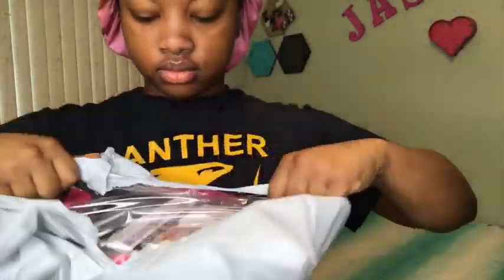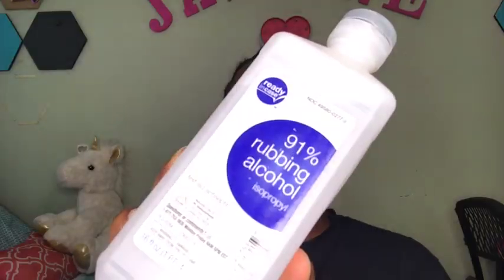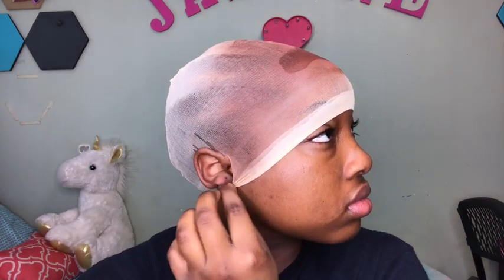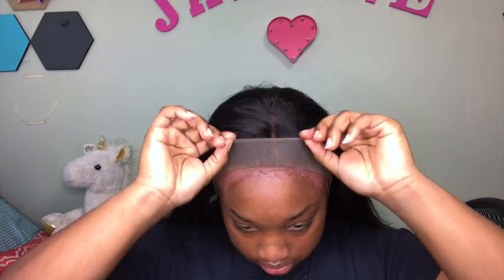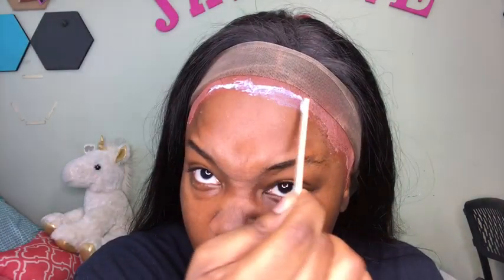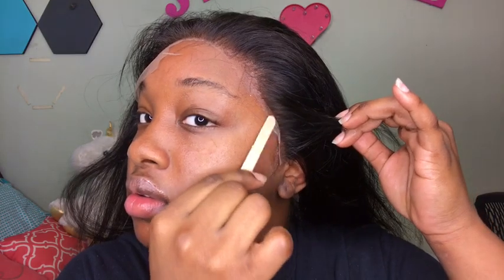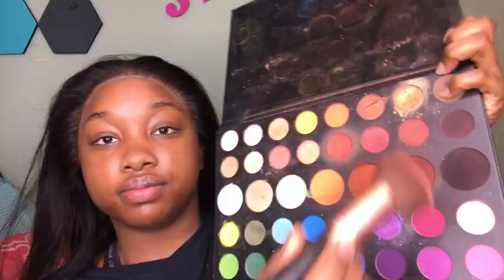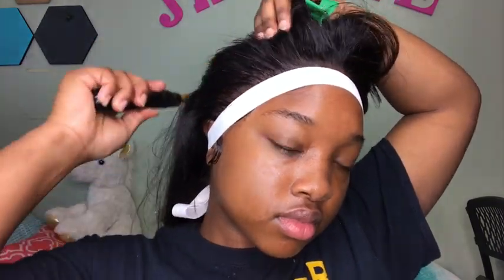AFFORDABLE+GREAT QUALITY AMAZON WIG| INSTALL + WIG REVIEW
Today I Unboxed + Installed a 18 inch wig that was ONLY $80 on Amazon! 🤯 The density was 150%!!! Watch my video so you can learn more about this wig and see for yourself if you would like to purchase. Enjoy love💕

*Products + Tools Used in Today’s video*

💙 Direct link to Wig
💙 She is Bomb Collection Wax Stick
💙 Coconut Oil Hair Polisher Serum
💙 Got 2b ultra glued Styling Gel
💙 Clairol Professional Pure White cream developer 30
💙L’Oréal Quick Blue Powder Bleach

🔥Watch some of my most recent videos🔥

👉🏾 I TRIED A PERM ROD SET ON MY SHORT NATURAL HAIR FOR THE FIRST TIME AND THIS HAPPENED...

FOLLOW ME😝

Instagram🦋 @thatsojasmine

wig install start to finish, wig installation for beginners, wig install dark skin, wig install beginners, wig install grwm, wig install amazon, wig install at home